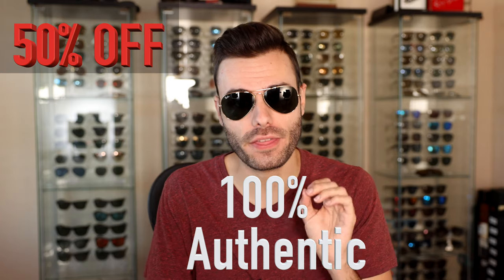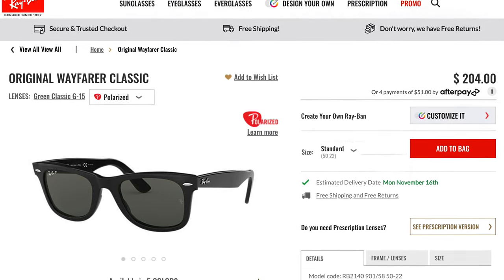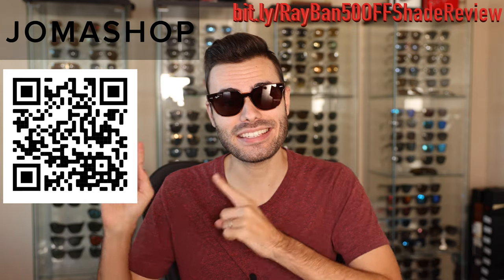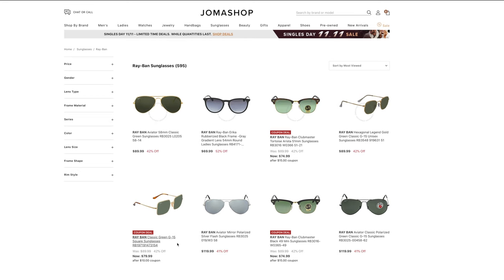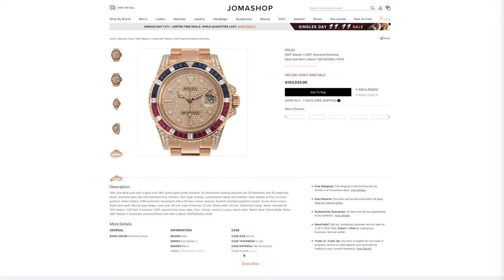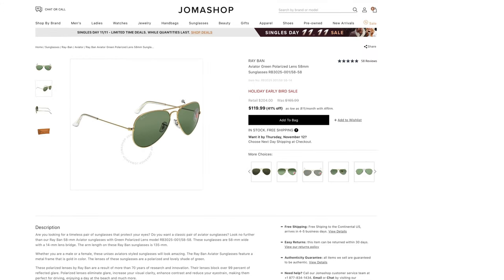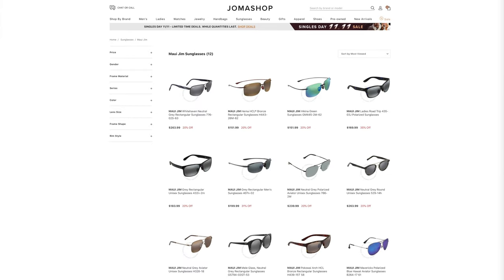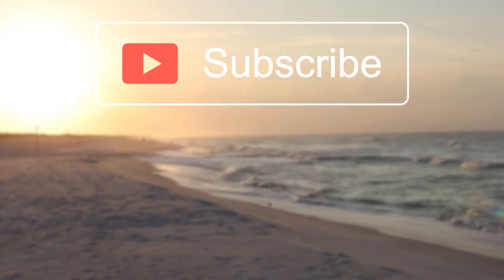Where to Buy Cheap 100% Authentic Ray-Ban Sunglasses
Best Place to buy Cheap 100% Authentic Ray-Ban Sunglasses